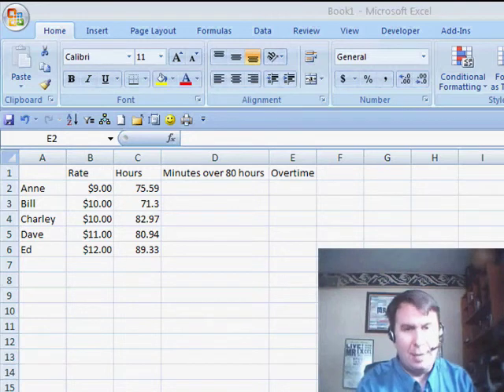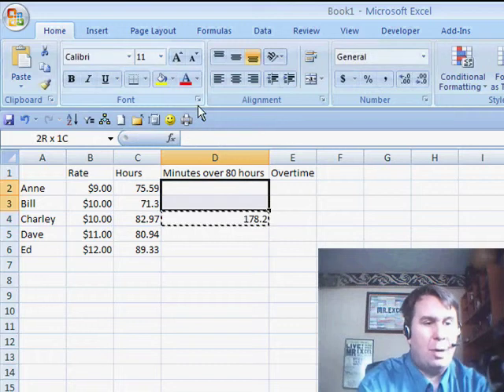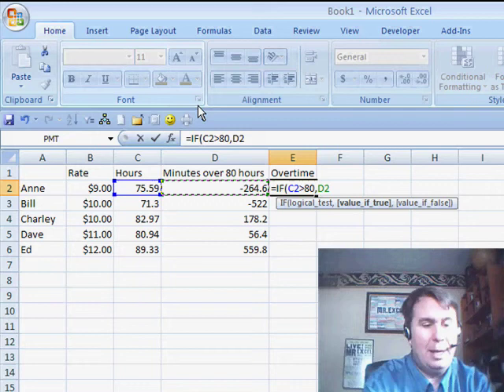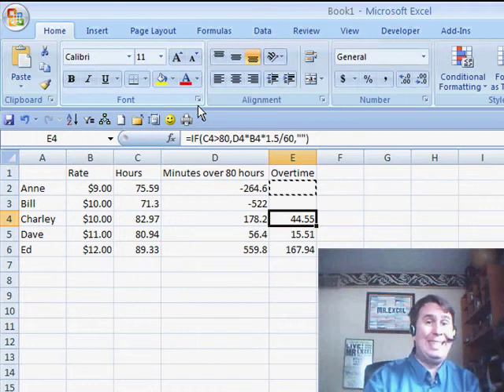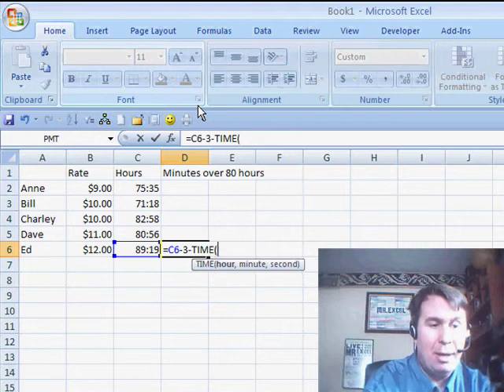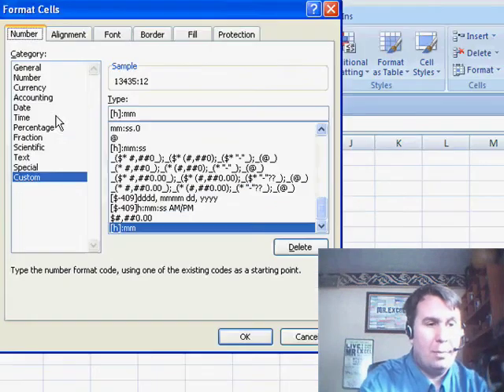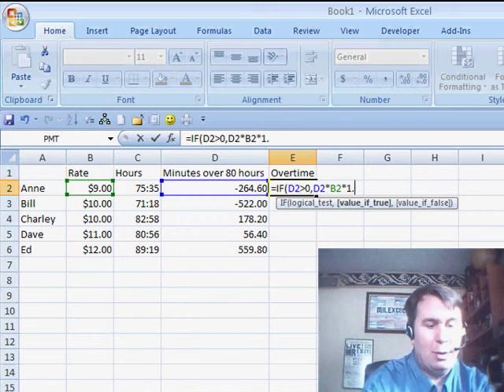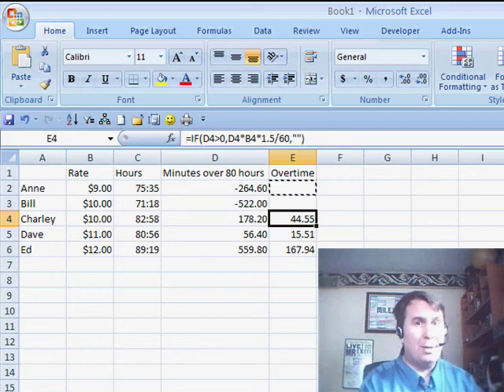Excel Overtime Calculation - Episode 910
Microsoft Excel Tutorial: Calculating overtime pay in Excel.

Welcome back to the MrExcel netcast, where we tackle your Excel questions and provide helpful solutions. In today's episode, we have a question from Patrick about calculating overtime in Excel. Patrick needs to figure out how many minutes his employees worked over 80 hours in order to calculate their overtime pay. However, there are a few variables that we need to consider before we can provide a solution.

The first thing we need to know is how Patrick's data is stored. Is it in decimal form or as time? This will affect the formula we use to calculate the overtime. Let's assume for now that the data is stored as a decimal number of hours. In this case, we can simply subtract 80 from the total hours worked to get the number of overtime hours. Then, we can multiply that by 60 to get the number of overtime minutes. We can use the IF function to display the overtime calculation only for those who worked over 80 hours, leaving the rest of the cells blank.

However, if the data is stored as time, the calculation becomes a bit more complex. We need to subtract 3 days (72 hours) and 8 hours from the total time worked to get the overtime hours. To do this, we use the TIME function to subtract 8 hours from the total time and then multiply the result by 24 and 60 to get the overtime minutes. We then use the IF function to display the overtime calculation for those who worked over 80 hours, leaving the rest of the cells blank.

As you can see, calculating overtime in Excel can be a bit tricky depending on how your data is stored. But with the right formulas and functions, we can easily find the solution.

Patrick has a tricky overtime calculation. Episode 910 will show how to use Microsoft Excel to calculate overtime for people who worked over 80 hours and to show a blank for people who worked less than 80 hours.

This video is the podcast companion to the book Learn Excel 97-2007 from MrExcel.

(0:00) Theme Song
(0:15) Problem Statement: Calculating Overtime pay in Excel
(0:37) Minutes in excess of 80 hours in Excel
(1:03) IF in Excel to hide answer if negative
(1:53) Excel Formula for 80 hours if stored as time
(3:09) IF function for second scenario
(3:47) Wrap-up & Theme Song

This video answers these common search terms:
Converting time to minutes in Excel
Decimal hours vs. time in Excel
Excel formula for calculating overtime based on hours worked
Formula for calculating overtime in Excel
Handling overtime calculations with decimal hours
How to calculate overtime in Excel
How to display blank if no overtime worked in Excel
IF function in Excel for overtime calculation
MrExcel netcast on overtime calculation
Tips for calculating overtime in Excel
Understanding overtime calculations with time and decimal hours
YouTube tutorial on calculating overtime